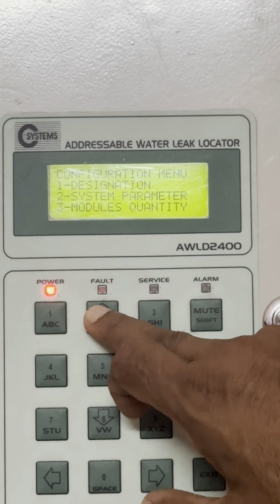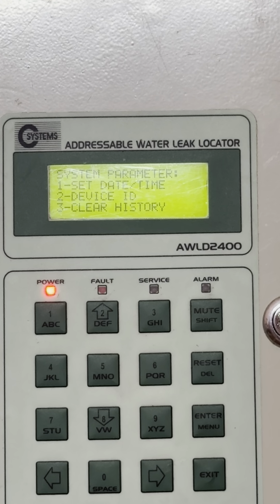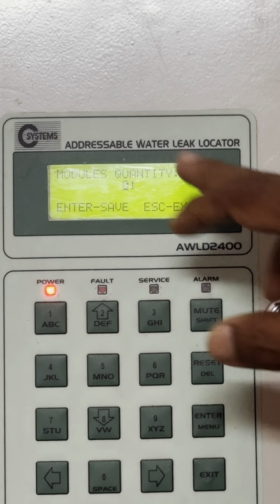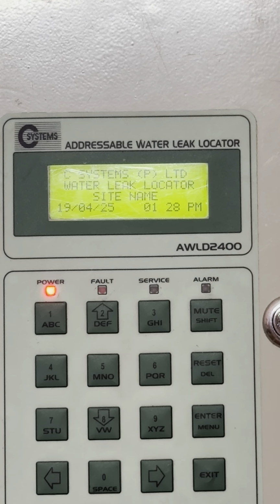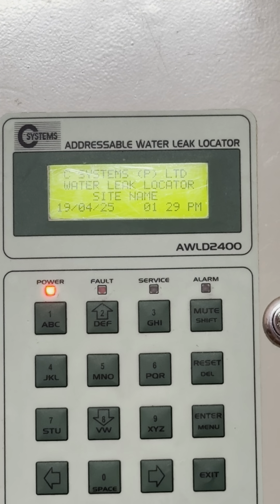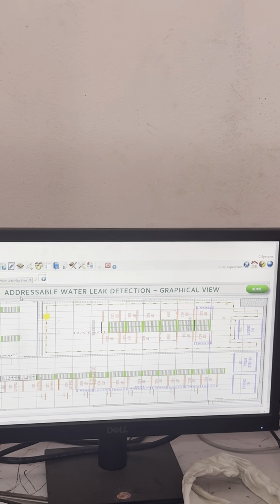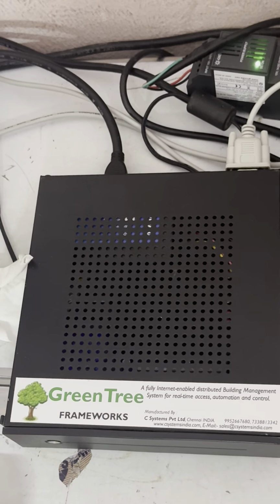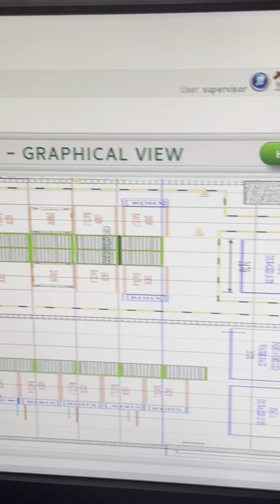Addressable Water Leak Detection - Introduction and Installation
C Systems Pvt Ltd- Addressable WLD - Introduction & Installation